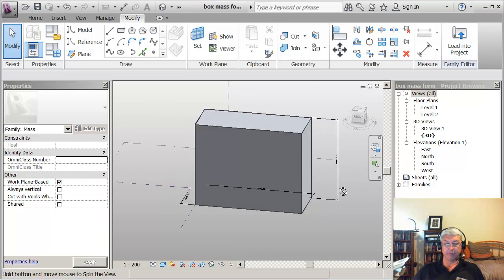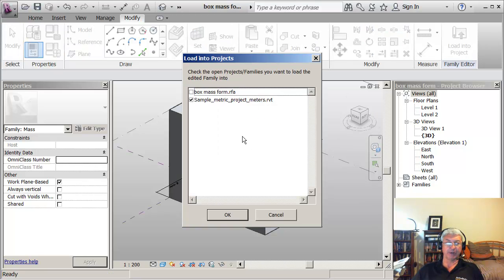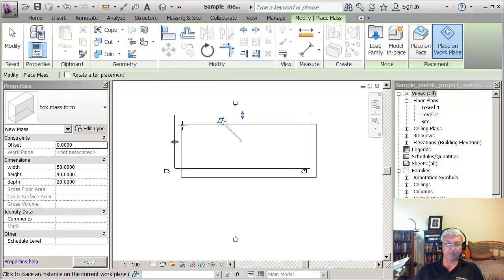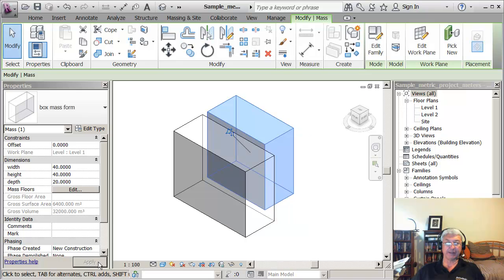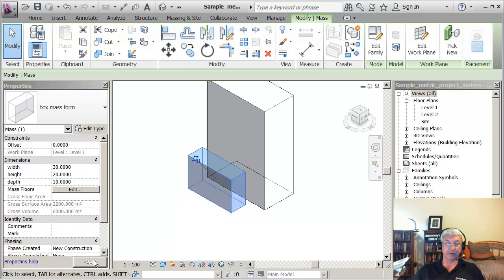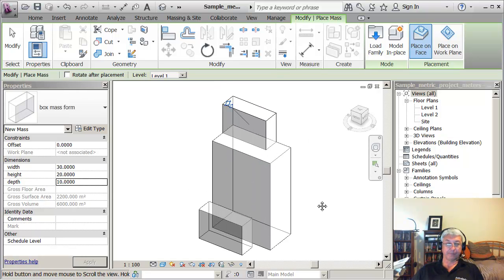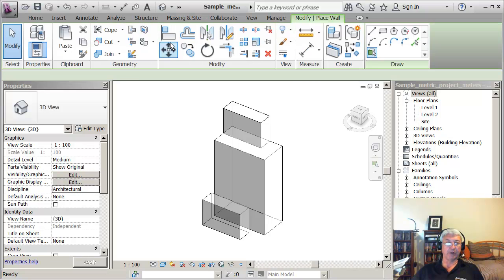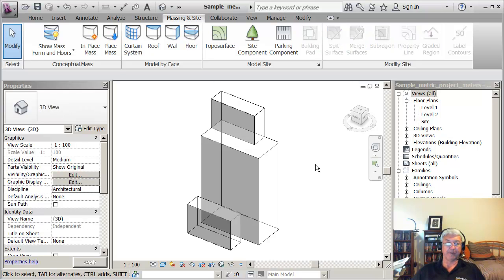03_masses_in_a_project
Using masses in a project, parameters let the user control size and "by Face" options let the user start to create building components on the face of a mass.